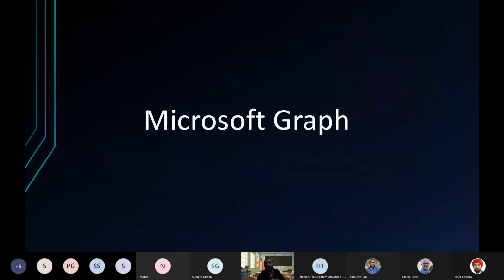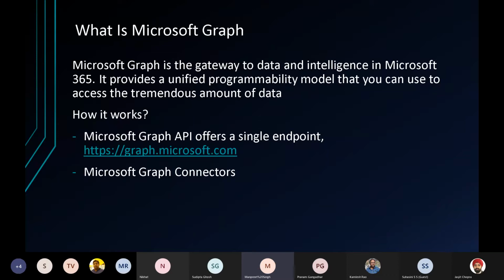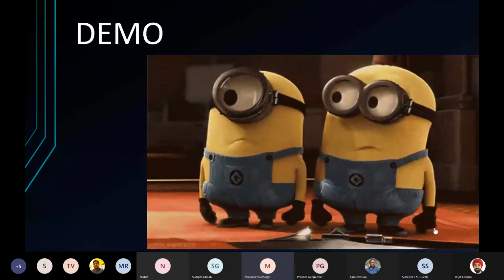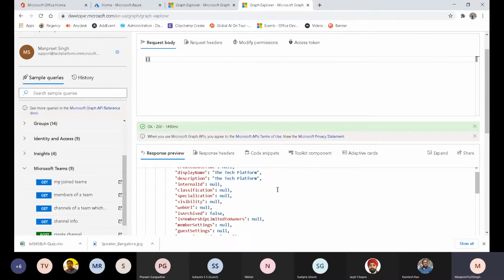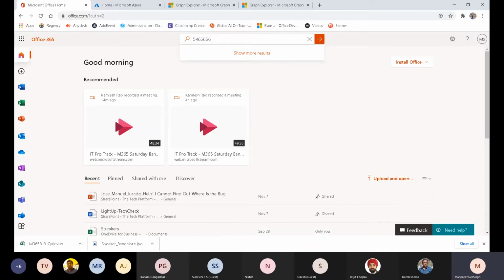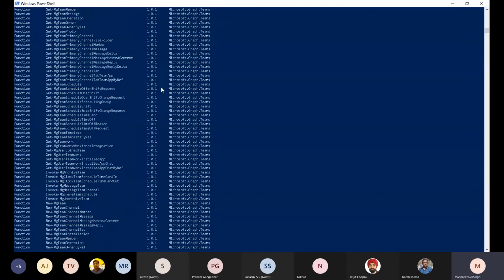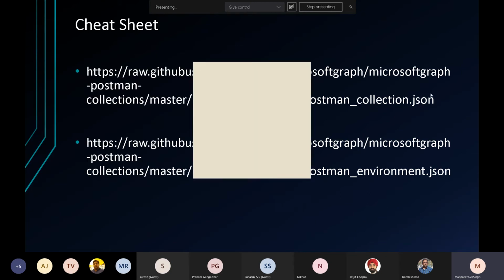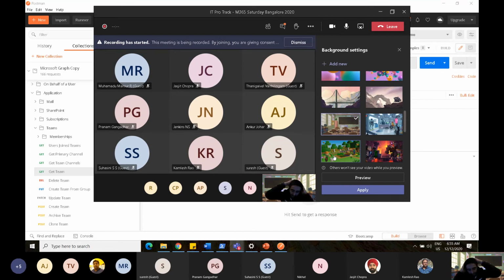Introducing Microsoft Graph Connectors (M365 Saturday BLR 2020 - ITPro)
Microsoft365 Saturday Bangalore 2020 (12-Dec-2020)
Session Title: Introducing Microsoft Graph Connectors
Speaker: Manpreet Singh
Track: IT Pro

In this session, I will introduce what is Microsoft Graph & Connectors and how important they are for all our future search businesses.

We will cover Microsoft & Custom Connectors which is being launched on Ignite 2020 and understand the architecture of building them with Microsoft Graph.  and Yes, we will see some cool demos.